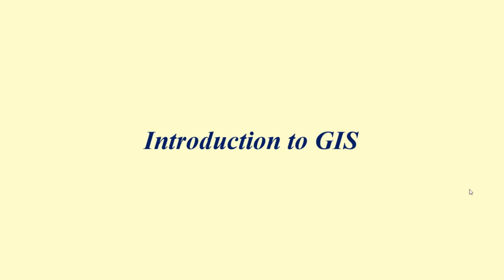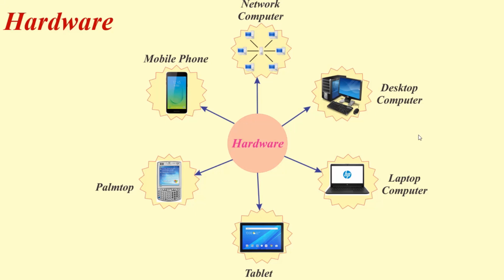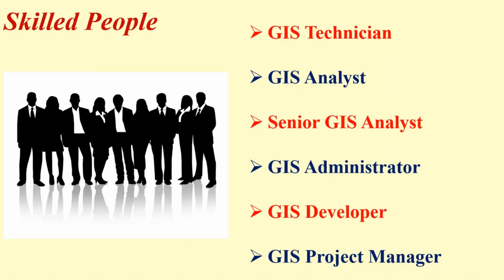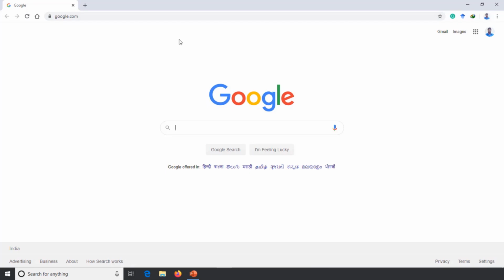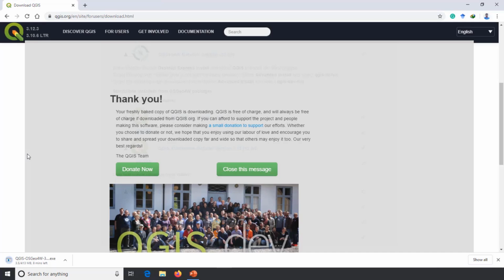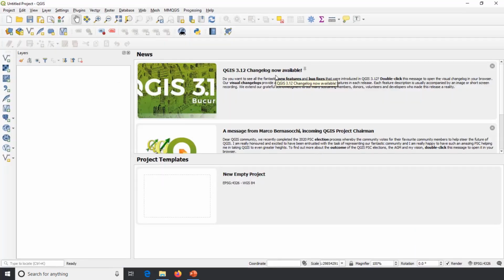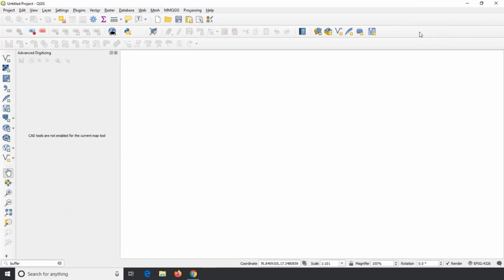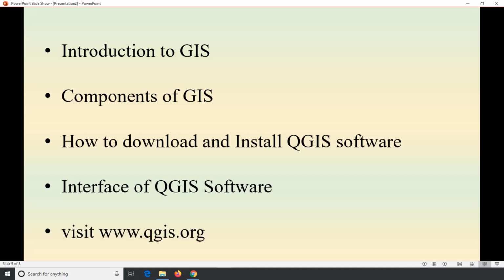Lecture 1 GIS Introduction: Unveiling the Past, Present, and Future of Geographic Information System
"Welcome to our ultimate GIS introduction video, where we delve deep into the fascinating world of Geographic Information Systems (GIS). In this comprehensive guide, we cover everything you need to know about GIS, from its rich history to its modern-day applications and future prospects.

Join us as we take you on a captivating journey through time, tracing the origins of GIS and its evolution into the powerful tool it is today. Learn about the pioneers who laid the foundation for this technology and the significant milestones that have shaped its development.

Discover how GIS works and gain insights into its core components, including spatial data, data models, analysis techniques, and visualization methods. We'll explore the different types of GIS software available in the market, highlighting their unique features and applications, empowering you to choose the right tool for your needs.

Whether you're an aspiring GIS professional, a student eager to learn more about this field, or simply curious about the potential of spatial data, this video has got you covered. Join us now and unlock the endless possibilities that GIS offers in fields such as urban planning, environmental management, emergency response, and many more.